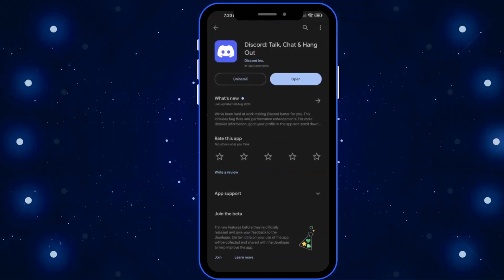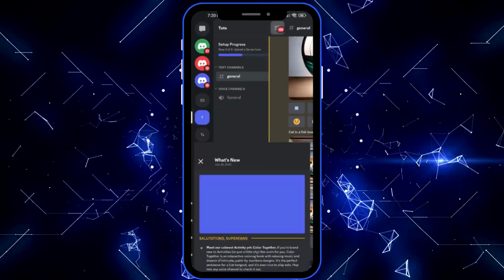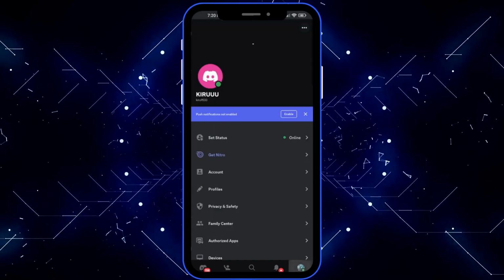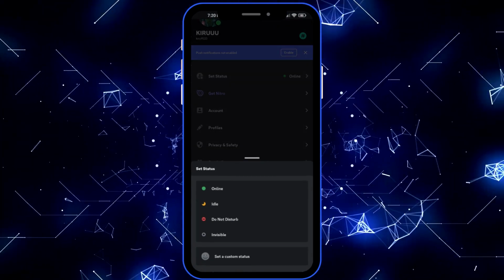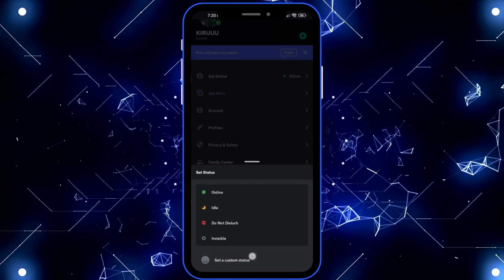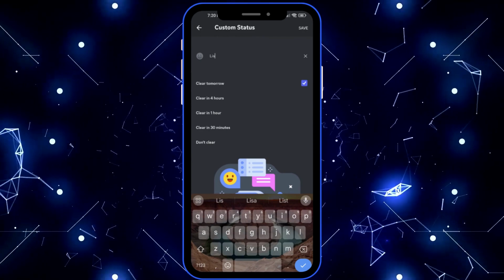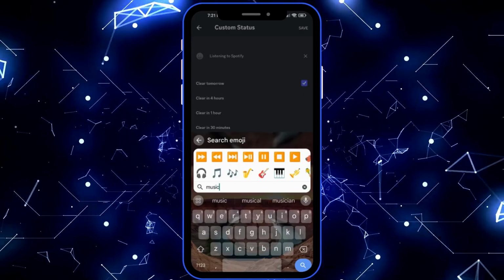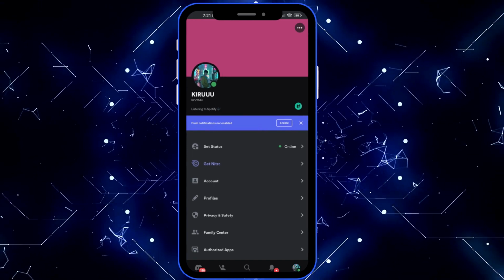How To Set Now Playing Status On Discord Mobile (2023)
📱🎶 Want to show off your current jam or the game you're crushing on Discord Mobile? Let the 'Now Playing' status do the talking! Dive in as we guide you on setting up this cool feature seamlessly on your device. 🎮🎧

Our comprehensive tutorial ensures you not only set up your status but also customize it to truly reflect your mood and activity. Plus, grab some tips on managing privacy settings related to your status! 🛠️🔒

Venturing into the vibrant world of Discord? Let us be your guide on this quest! Let your status sing your vibe! 🚀🔔🎤